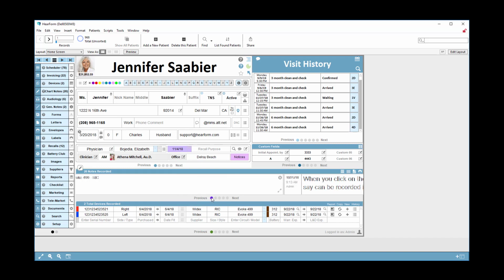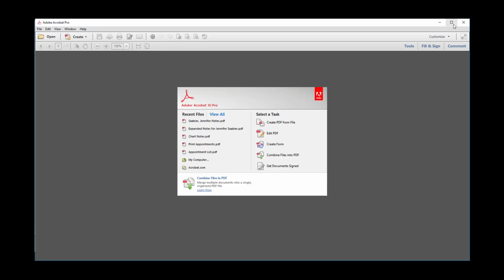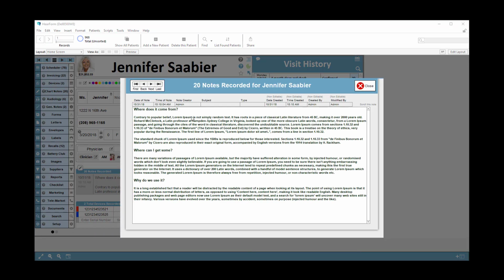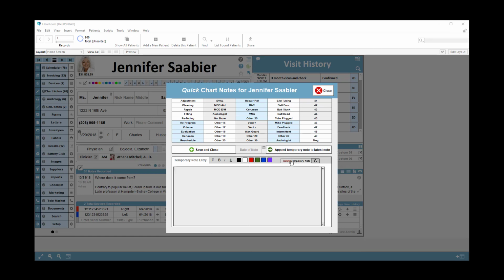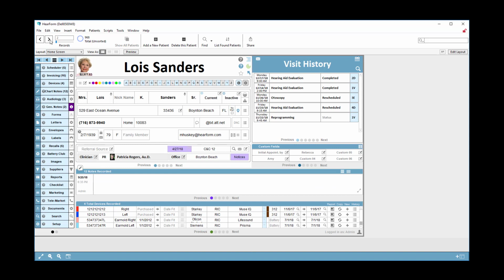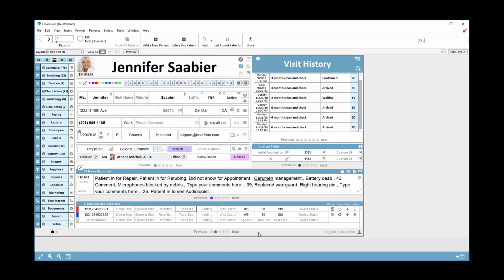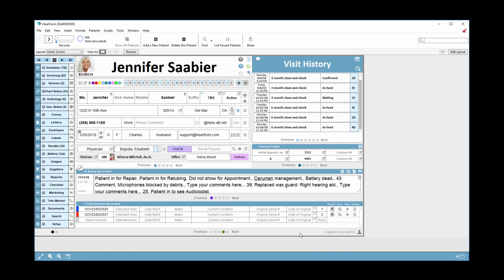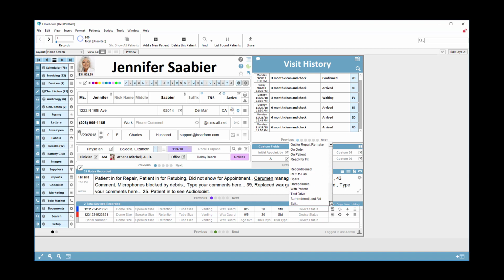Home Screen Section C